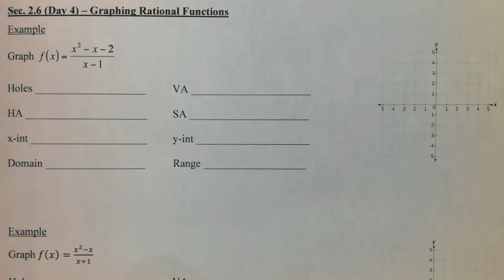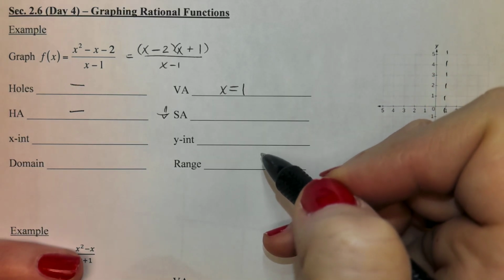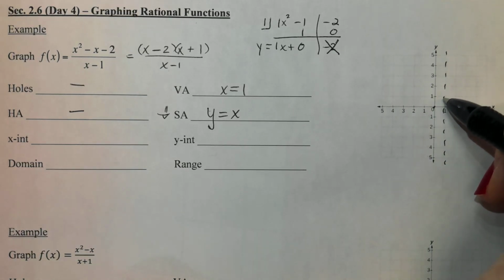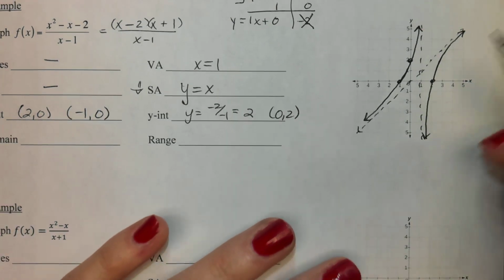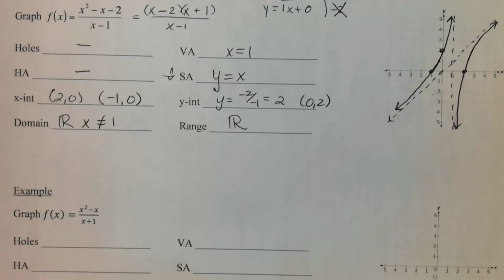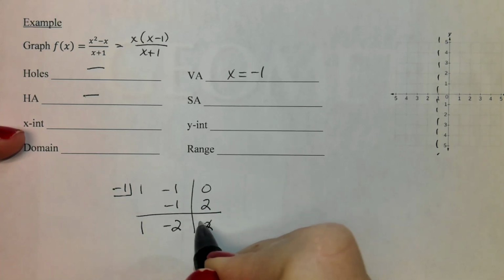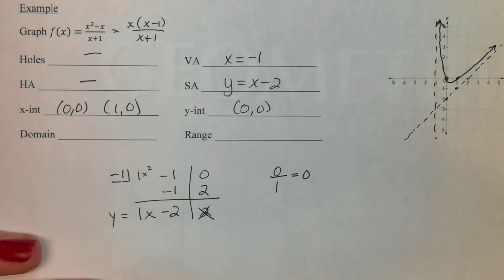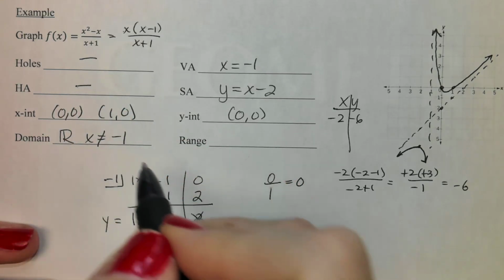Sec. 2.6 (Day 4) - Graphing Rational Functions